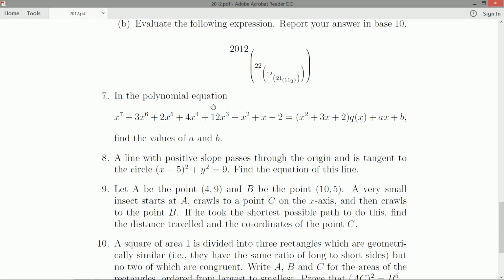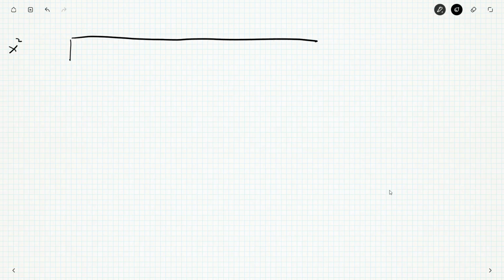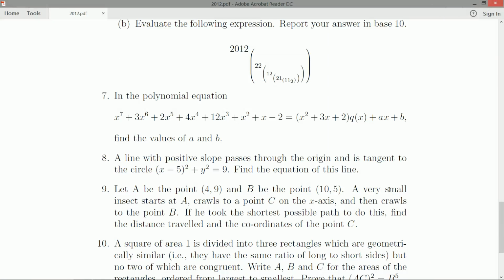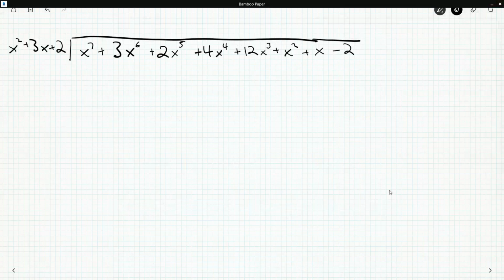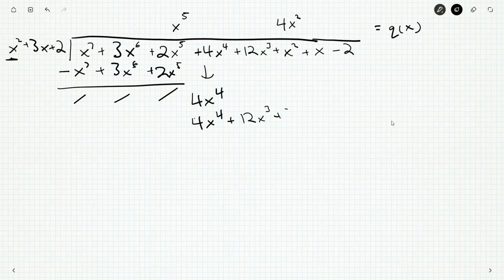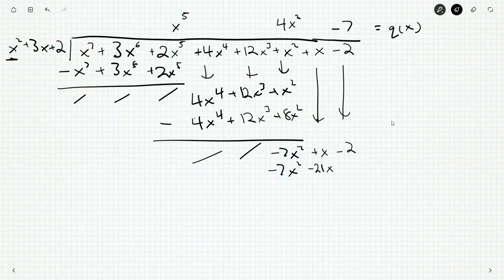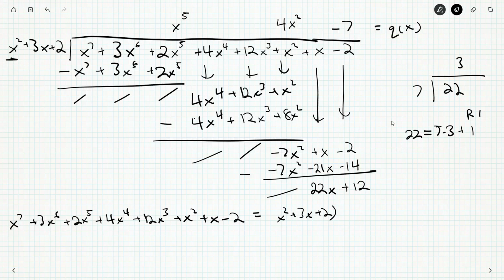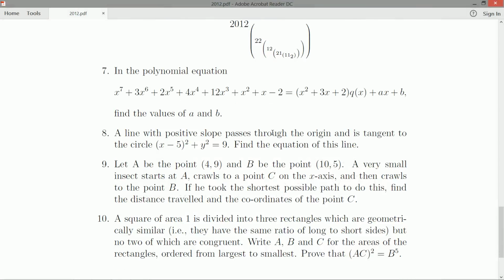Manitoba Mathematics Competition 2012 7